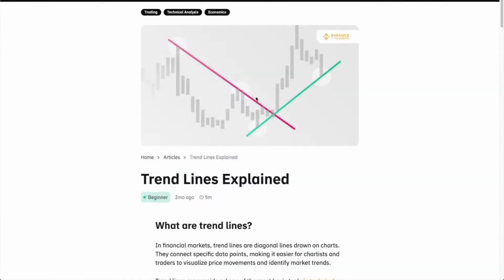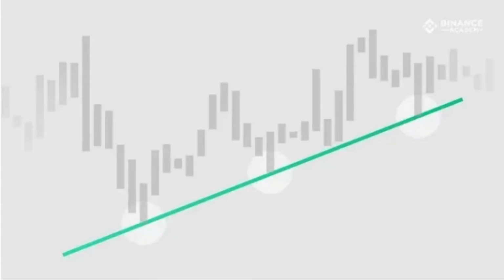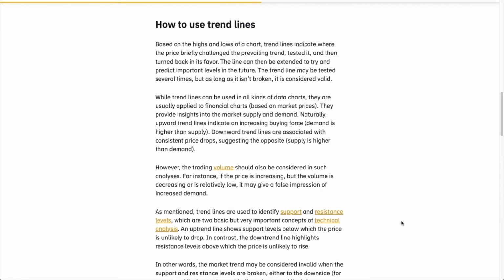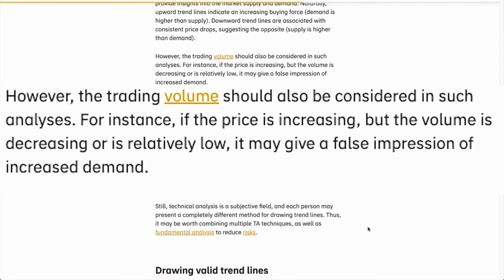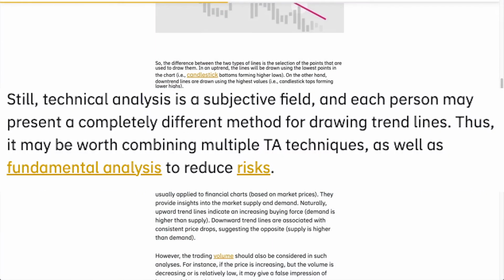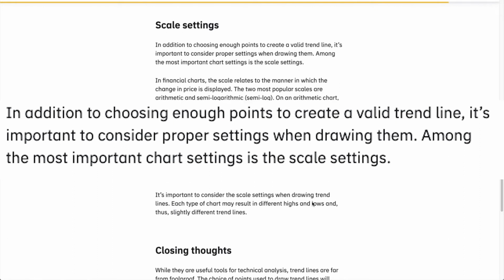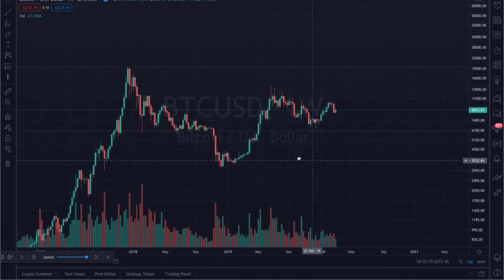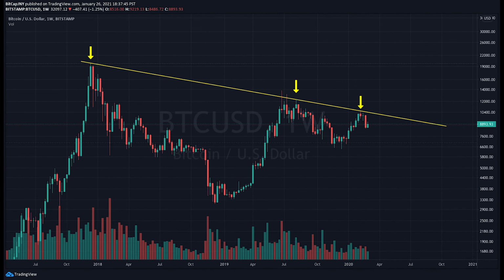3CC TA Basic Training Course, CH002: Drawing Trendlines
In financial markets, trend lines are diagonal lines drawn on charts. They connect specific data points, making it easier for chartists and traders to visualize price movements and identify market trends.

Trend lines are considered one of the most basic tools in technical analysis (TA). They are widely used in stock, fiat currency, derivatives, and cryptocurrency markets.

Essentially, trend lines work like support and resistance levels but are made of diagonals instead of horizontal lines. As such, they can have either a positive or negative slope. In general, the greater the slope of the line, the stronger the trend is.

KEY TAKEAWAYS
A trend is the general direction of the price of a market, asset, or metric.
Uptrends are marked by rising data points, such as higher swing highs and higher swing lows.
Downtrends are marked by falling data points, such as lower swing lows and lower swing highs.
Many traders opt to trade in the same direction as the trend, attempting to profit from a continuation of that trend.
Price action, trendlines, and technical indicators are all tools that can help identify the trend and warn when it is reversing.

Follow me on the socials:
Tradingview: @BitcapJNY

Fo free:
FREE UNISWAP Guide: